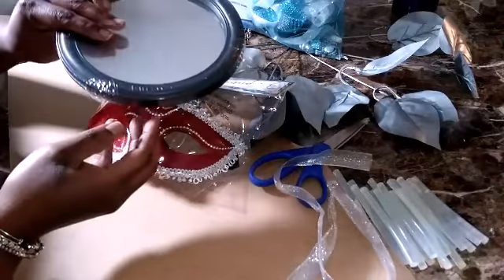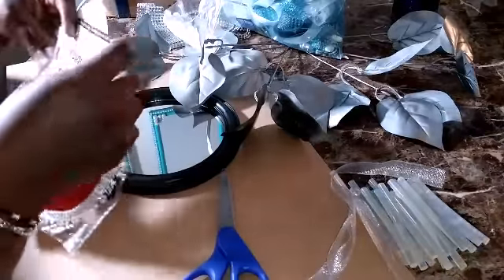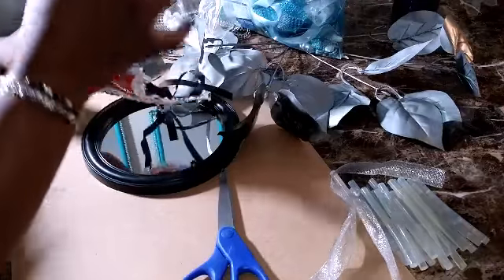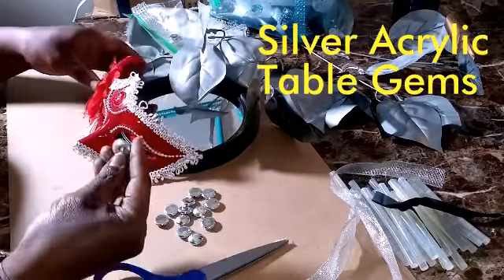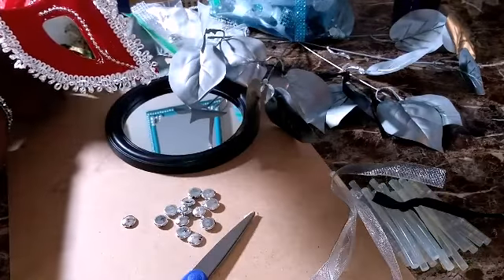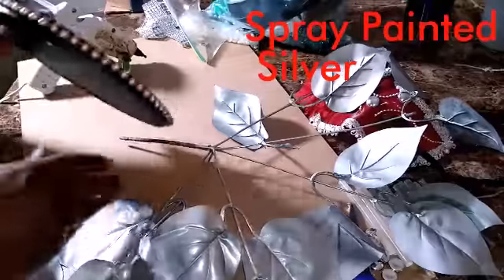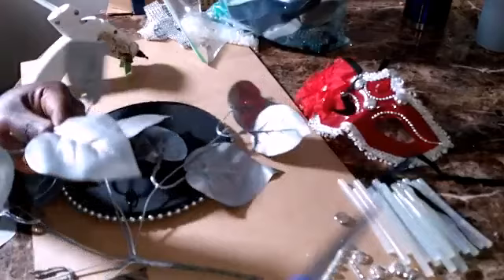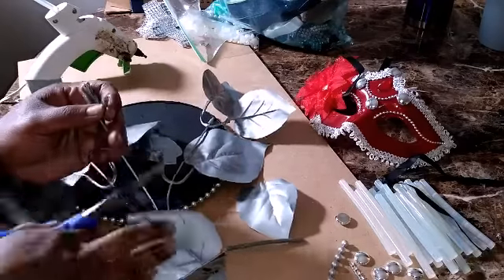Diy Dollar Tree Wall Decor $4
Hey Ya'll. Welcome to Monica Patrese World
Today I made this cute mask mirror wall decor. I made three different designs. Have fun with it.

Materials Used
Mask
Round mirror
Acrylic silver gems
Silver beads
Hot glue

monica_patrese

$Patrese04